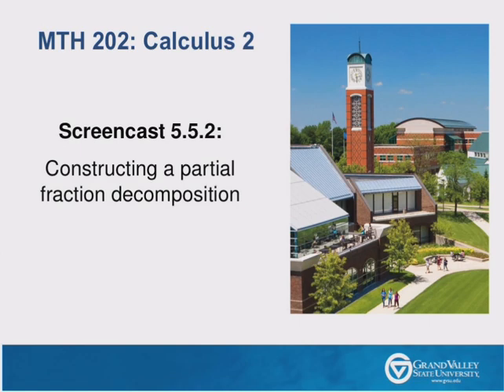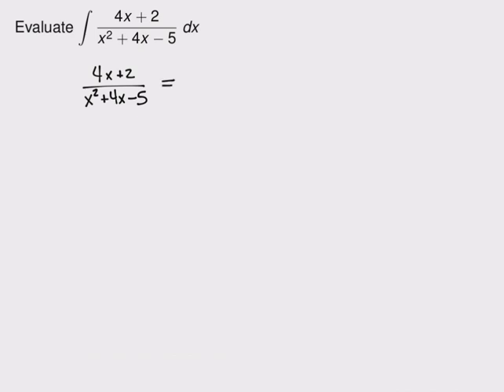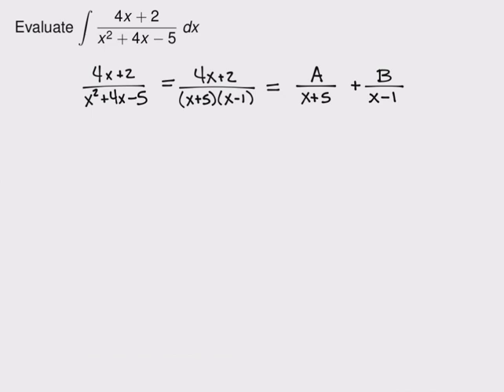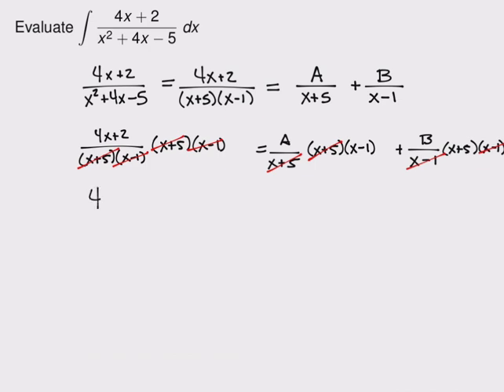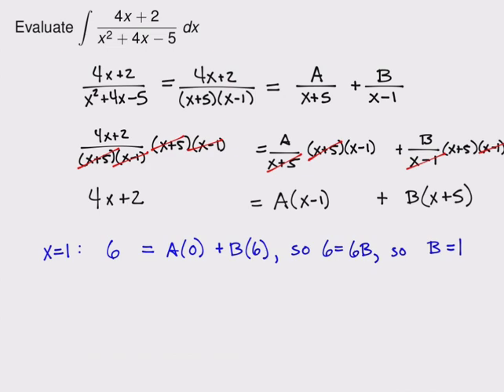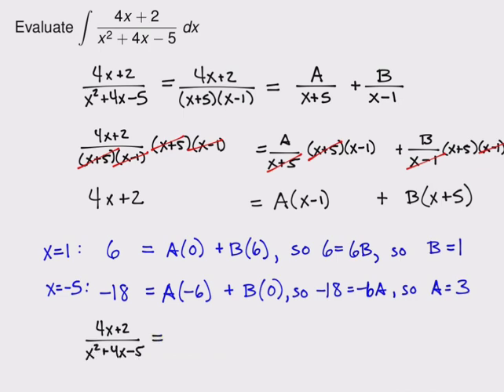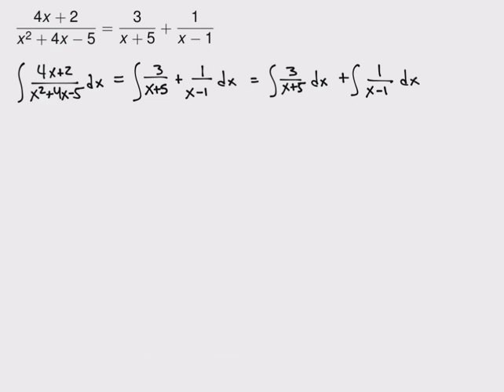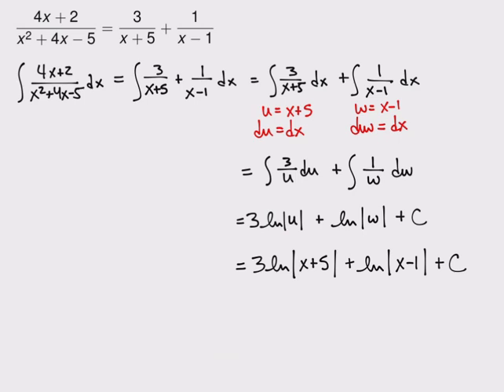Screencast 5.5.2: Constructing a Partial Fraction Decomposition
An example of constructing a partial fraction decomposition, which is used to integrate a rational function. This fraction has two distinct linear terms.